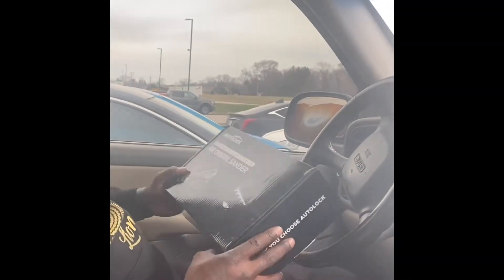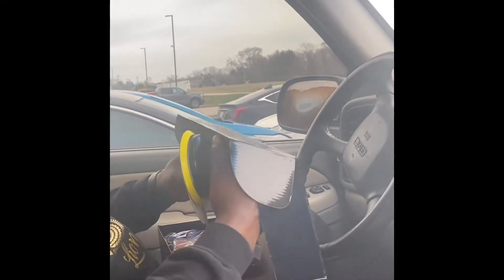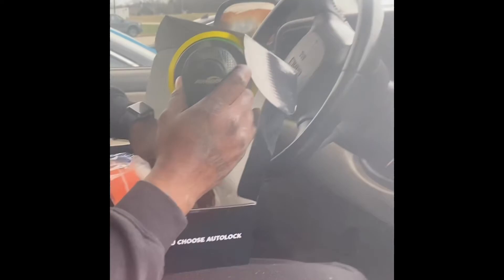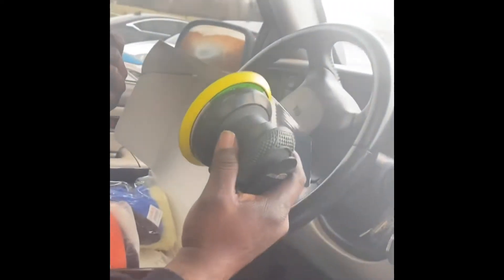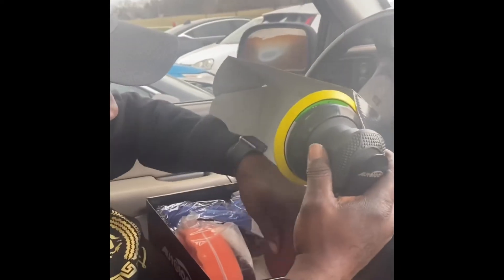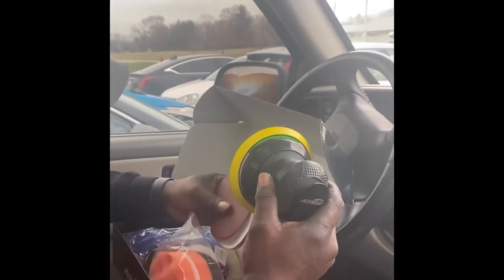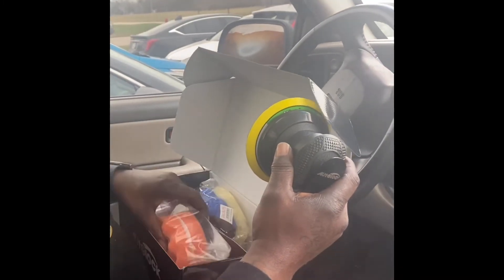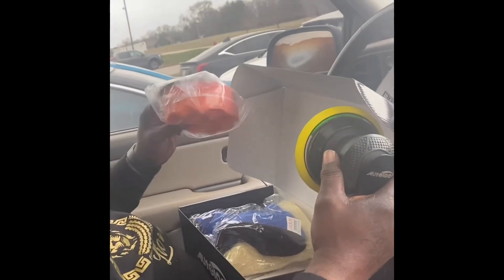Doing some last minute home work watching SprayWayCustoms& Underground Paint King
Shoutout to everyone posting them how to videos💪🏿💪🏿💪🏿💪🏿💪🏿